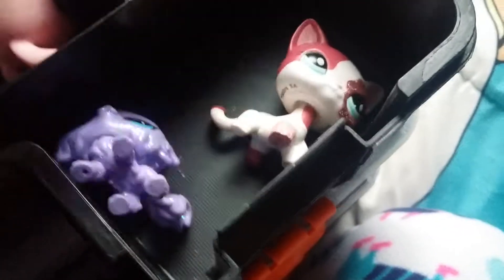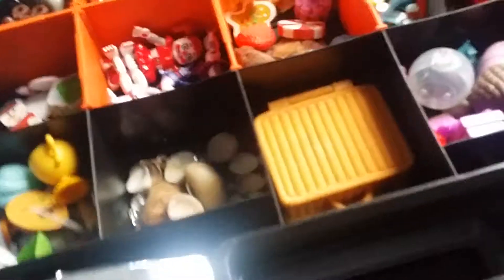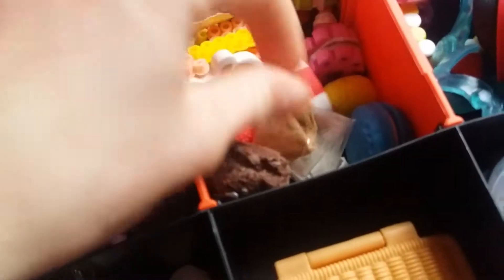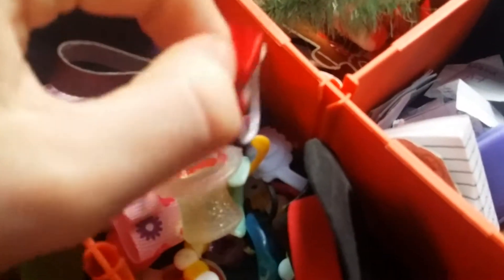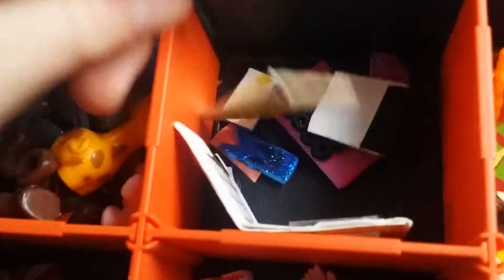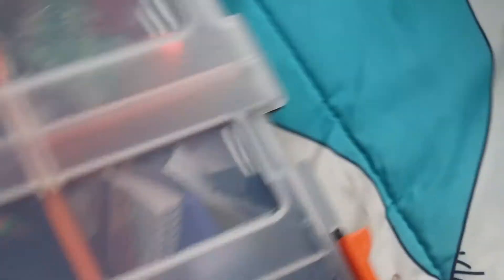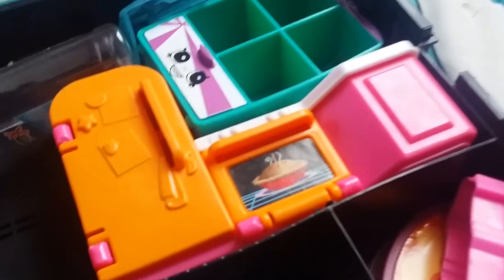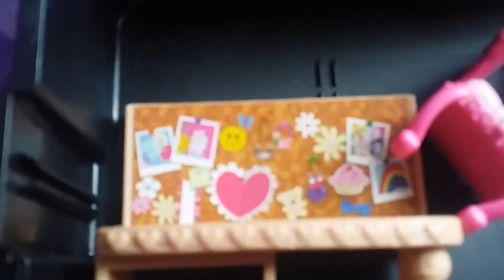How I organize my lps, and accessories.